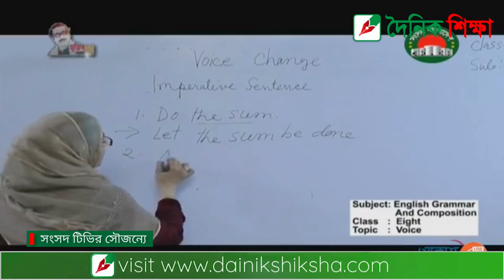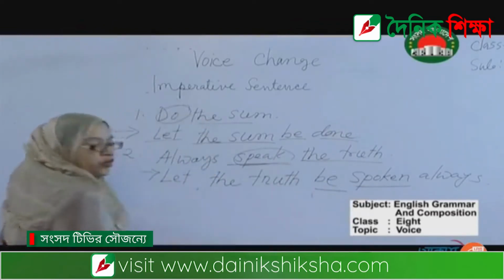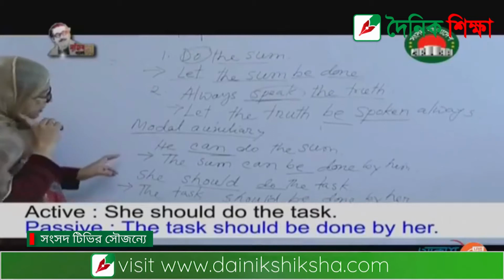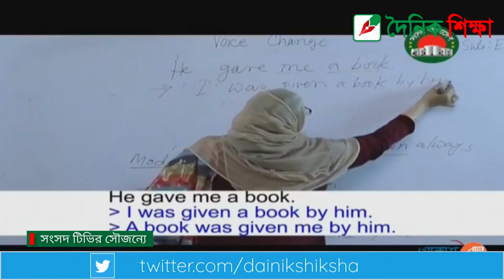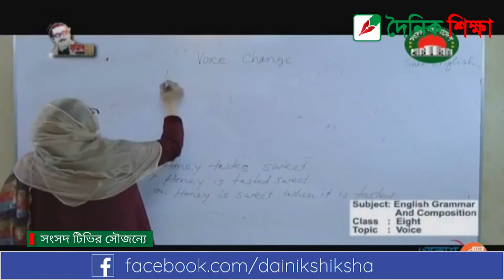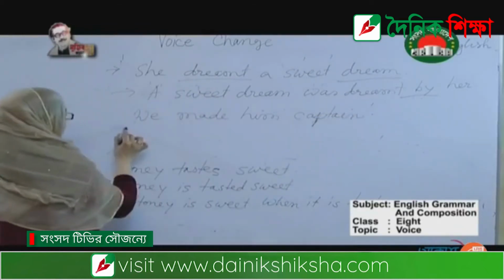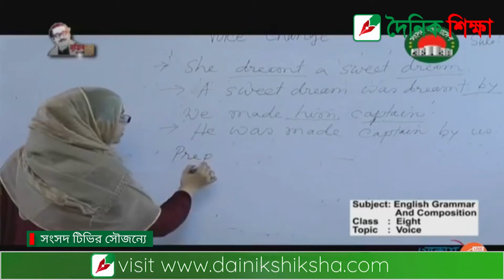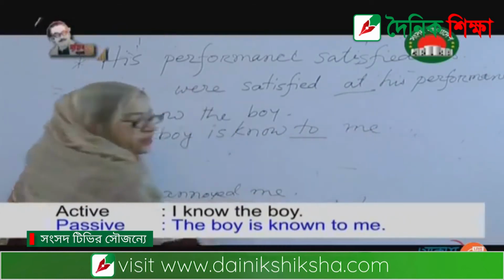৯ এপ্রিল সংসদ টিভিতে ৮ম শ্রেণির ইংরেজি (Grammar And Composition) ক্লাস | টপিক- Voice